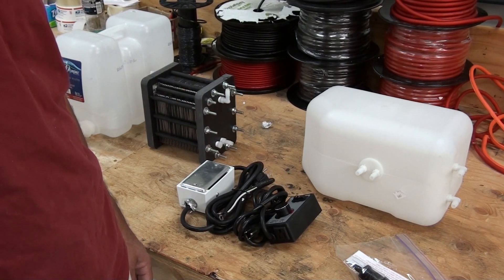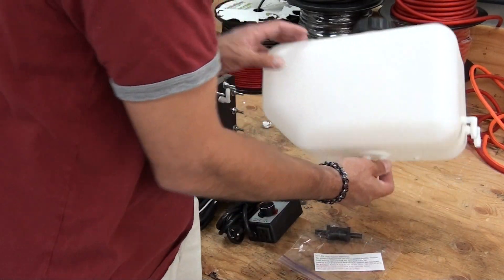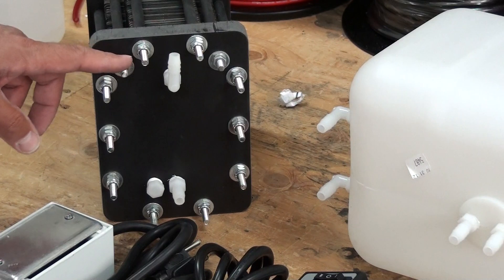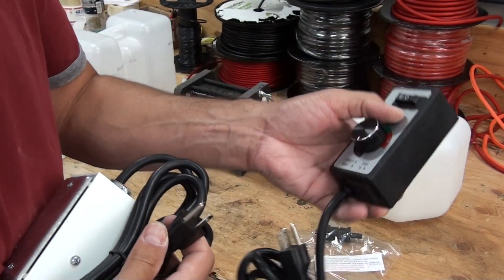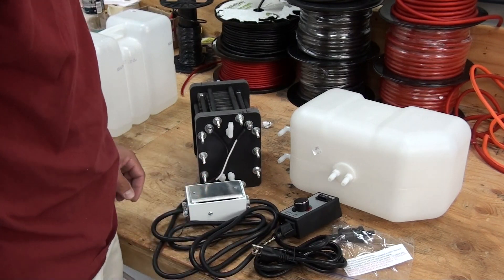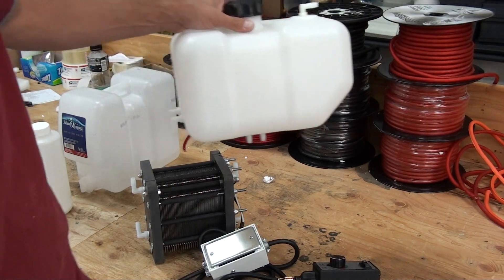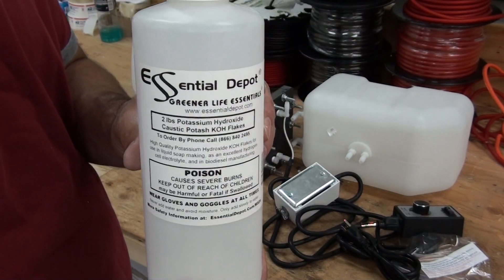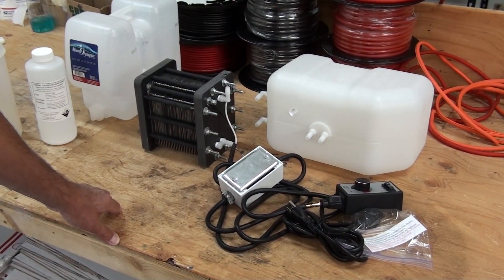HHO 59 plate hydrogen generator setup video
59 plate 120/130 volt HHO generator setup.